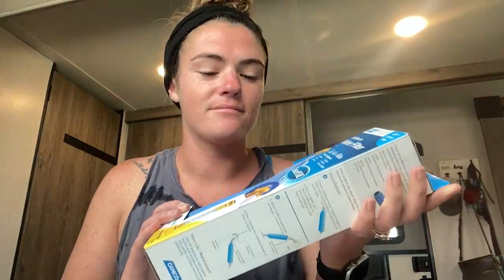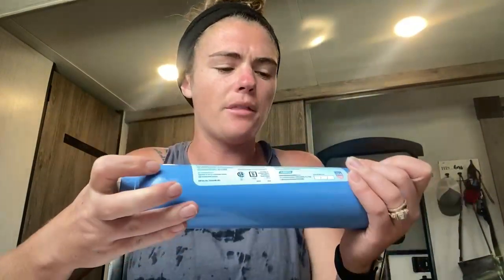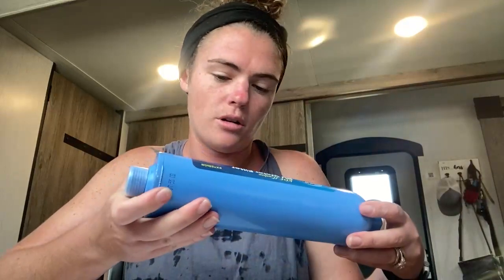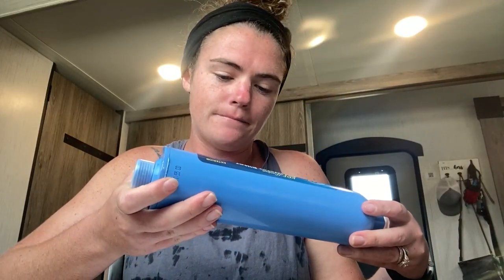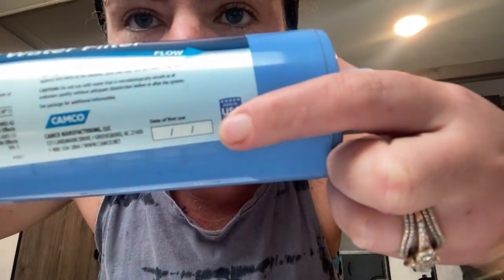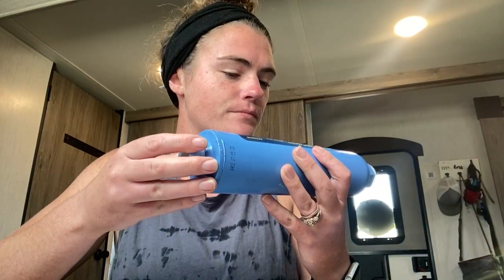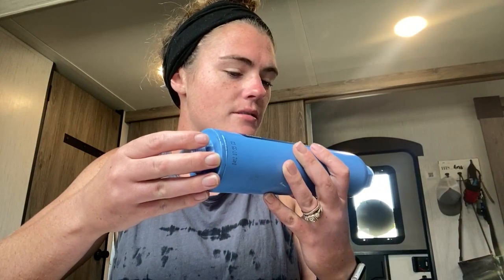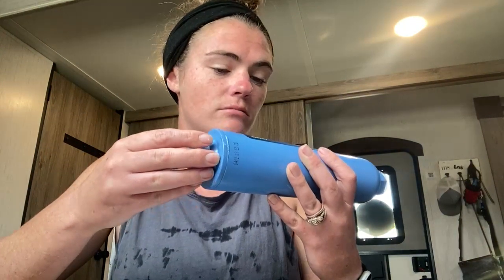May 23rd Deals for Fifth wheels and campers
These are deals that are current on amazon that I currently use and have for our fifth wheel we live in full time!